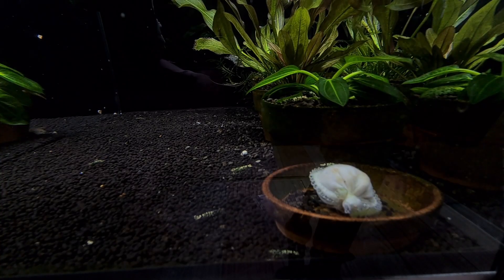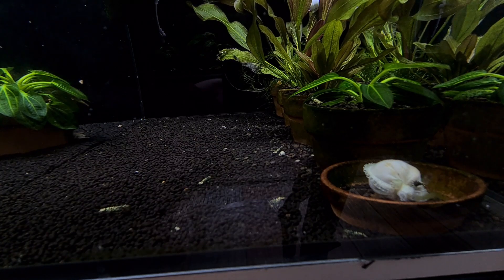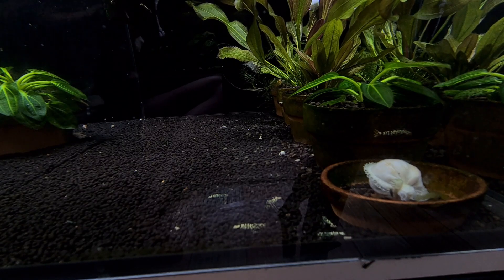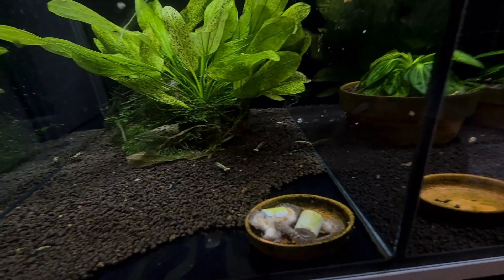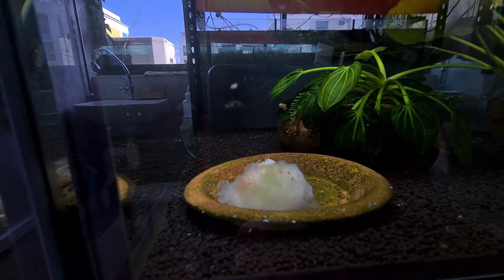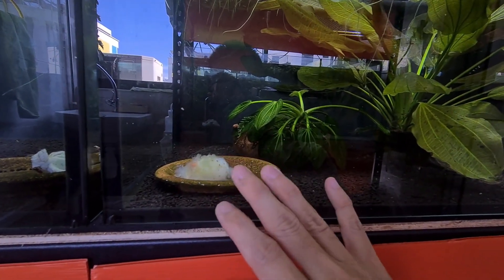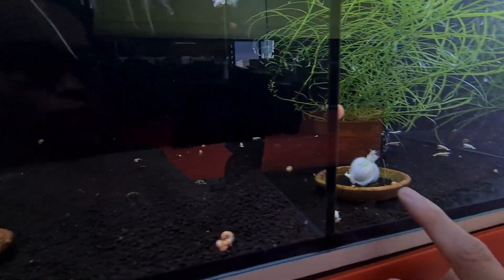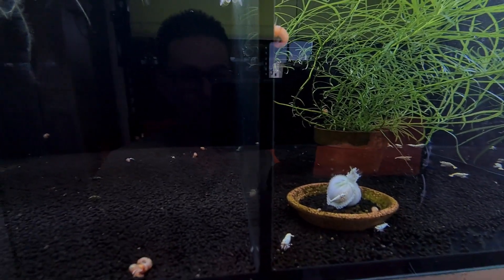Is having a bigger biofilm ball matters?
In this video we will discussed why Kallax biofilm ball is this size and the history of it's creation. In addition we share the tips and tricks on why bigger isn't always better and how an optimal biofilm production is more beneficial than random introduction.

0:00 Intro
0:10 Why Kallax is this size
3:24 Quality, sustainability and biodegradable
5:02 when to use what
6:24 Detritus worms
8:26 Ecological reason on the size
9:25 Closing comments